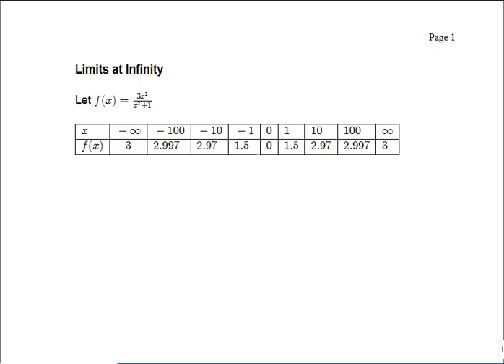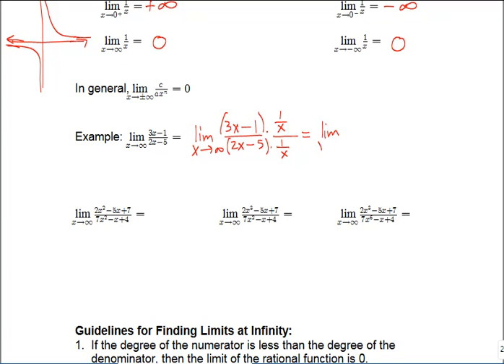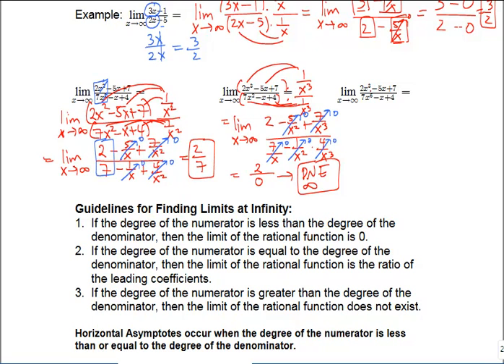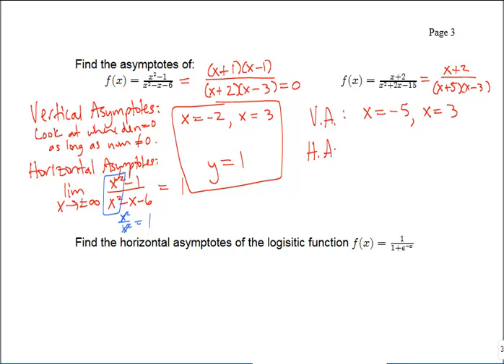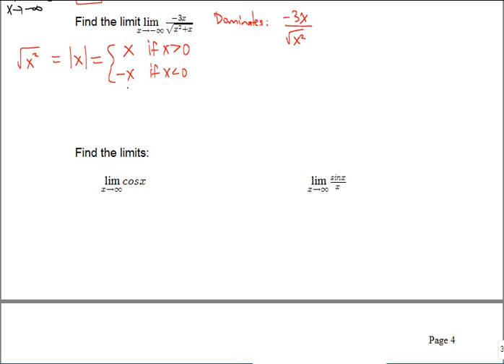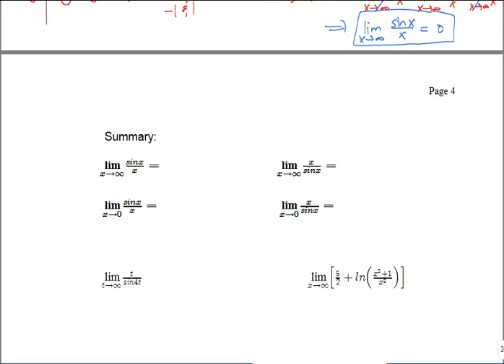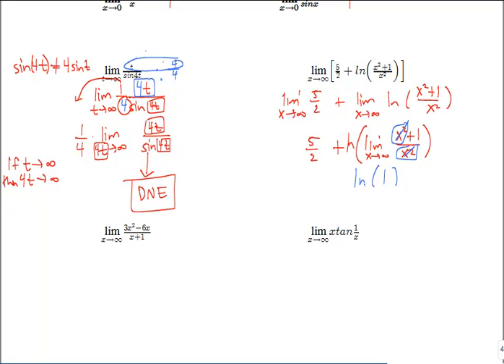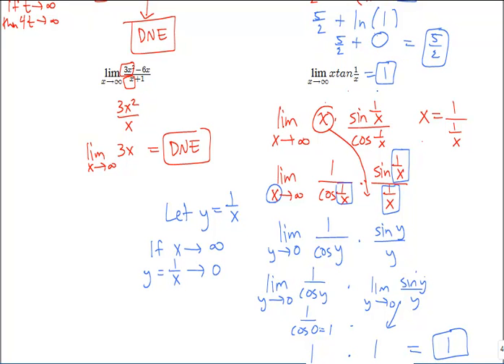Limits at Infinity 1133 - flash.mp4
Limits at Infinity Video Lecture